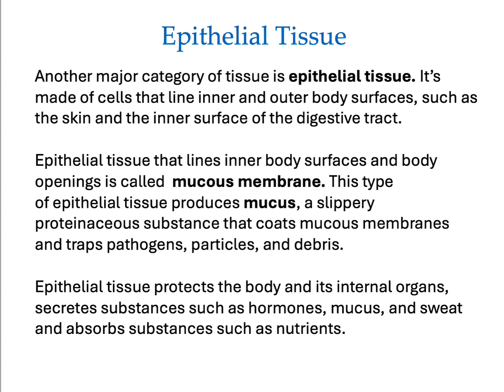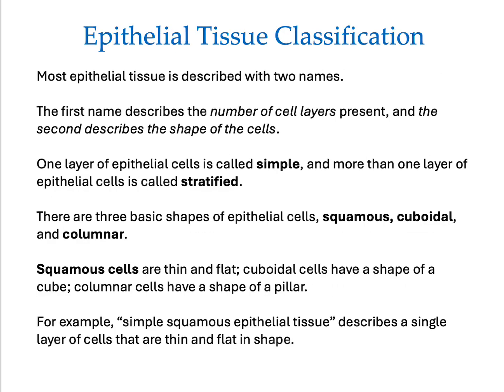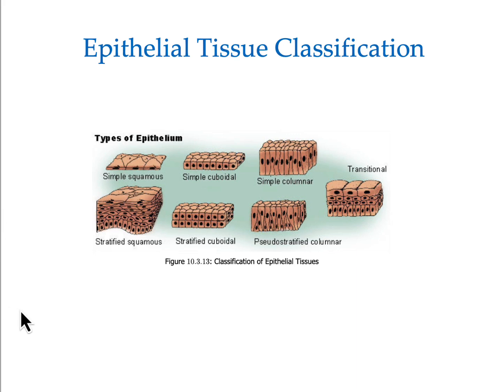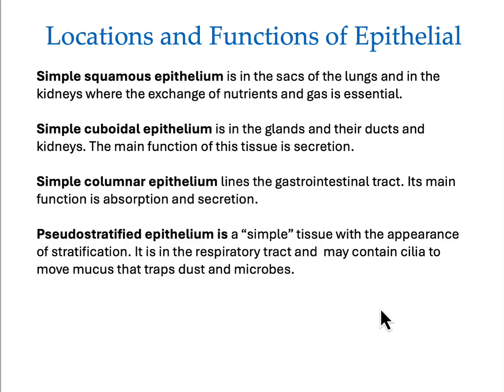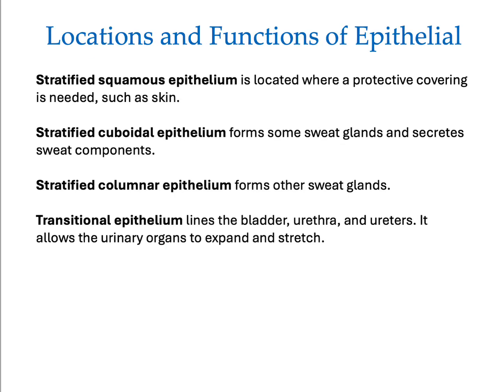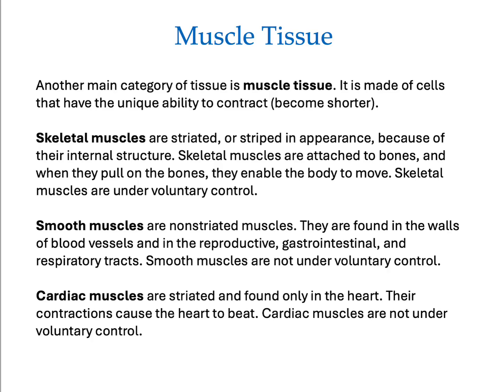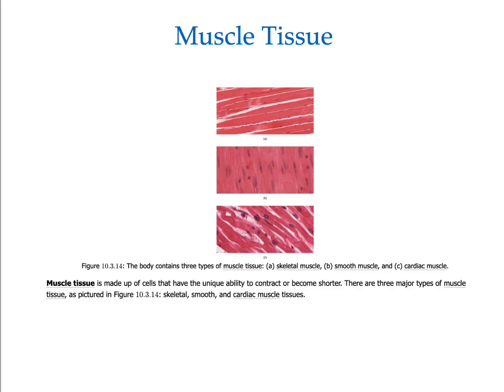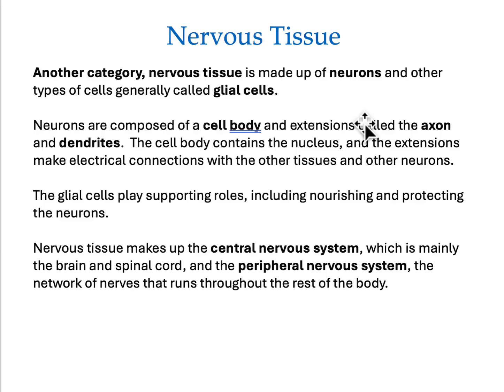Chapter 10 Human Body Part 4 Fa 25